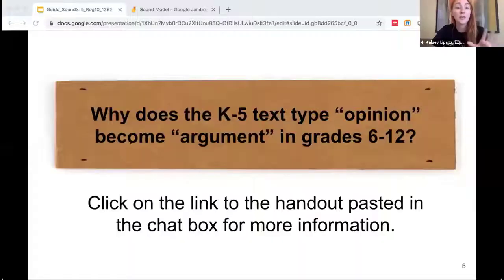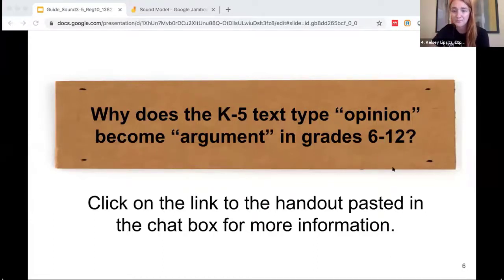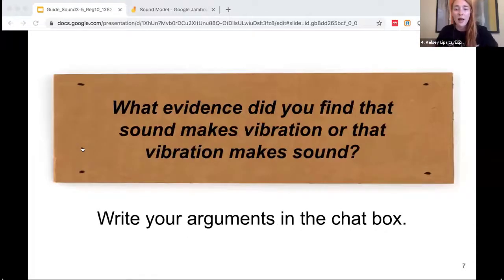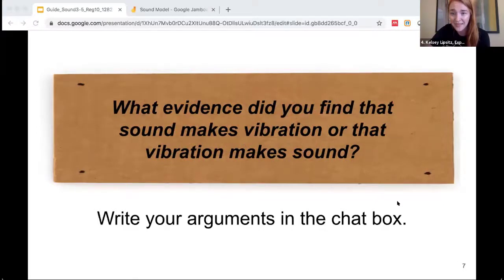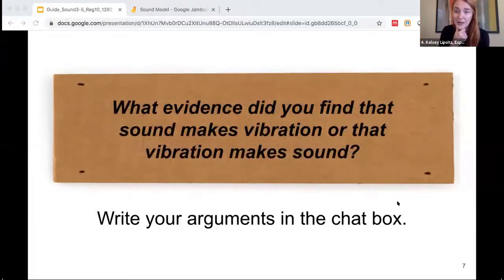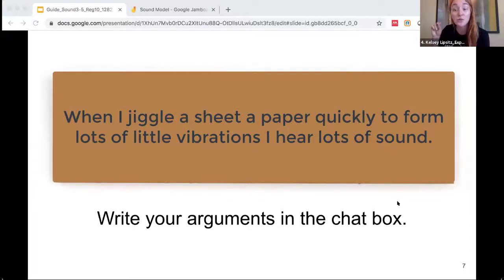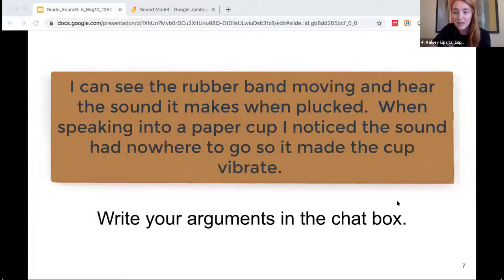Sound and Vibration Investigation Series, Grades 3-5, Part 4: Argument Writing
evidence in the science curriculum.